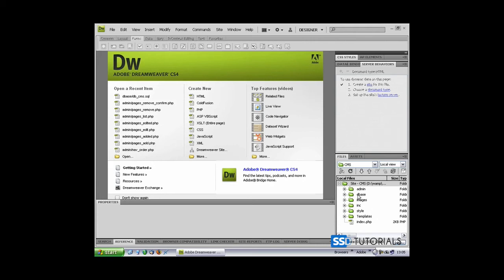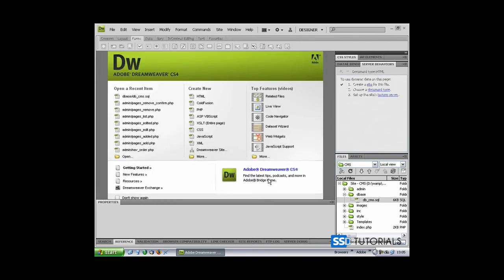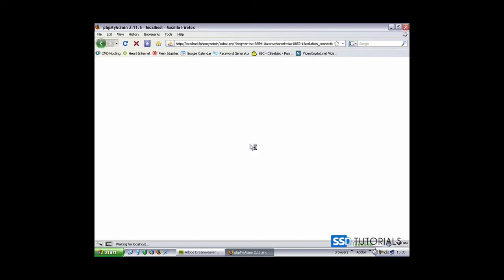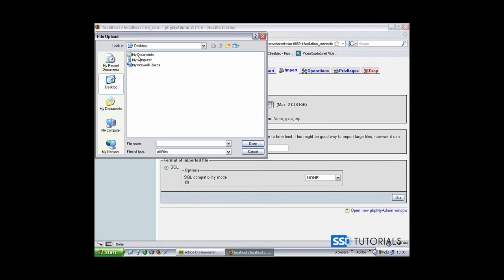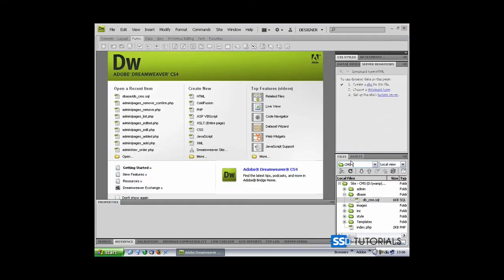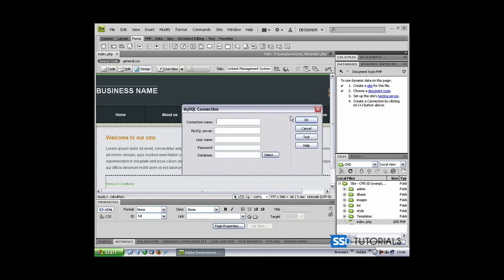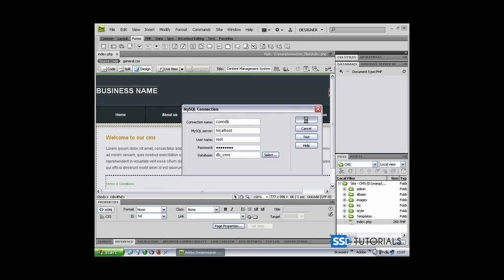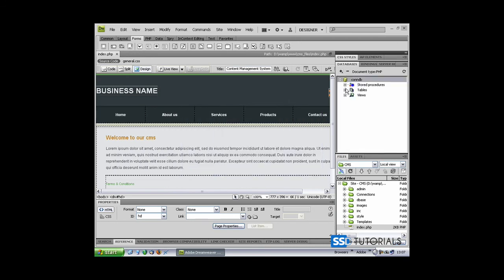02-04: Importing and connecting to the database